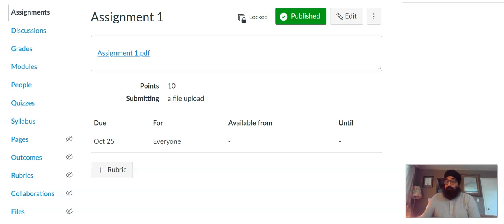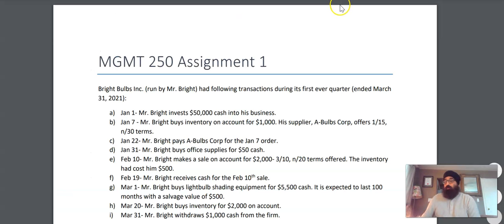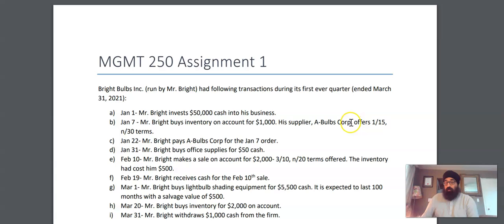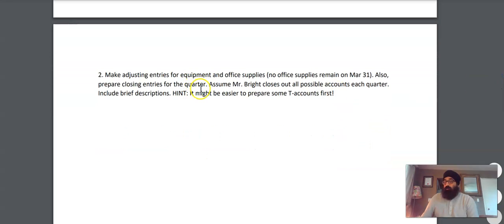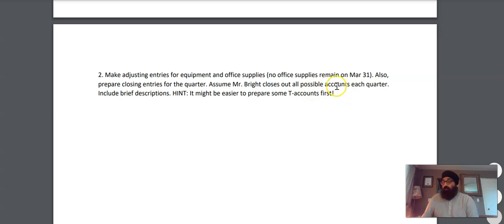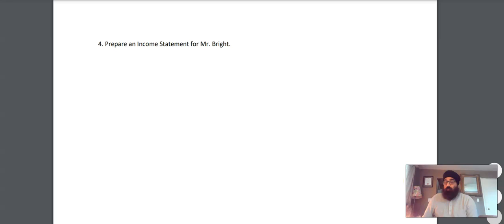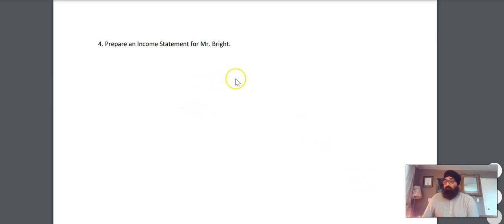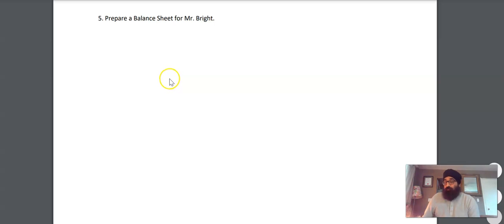Welcome to Module 3